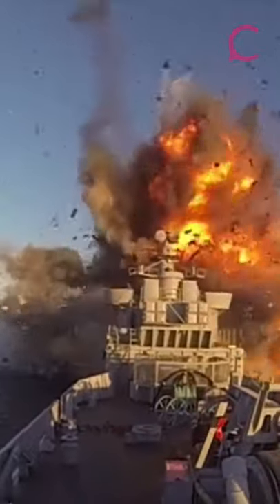How Powerful is a Hypersonic Missile?